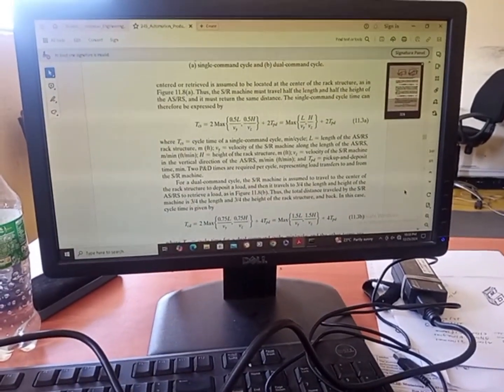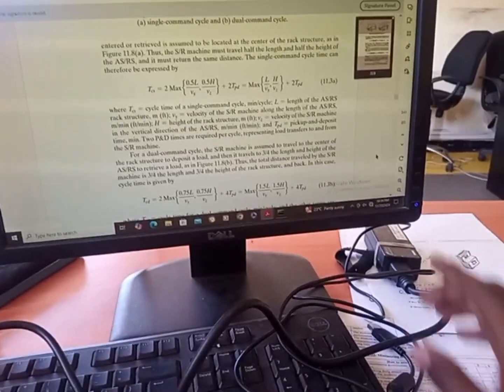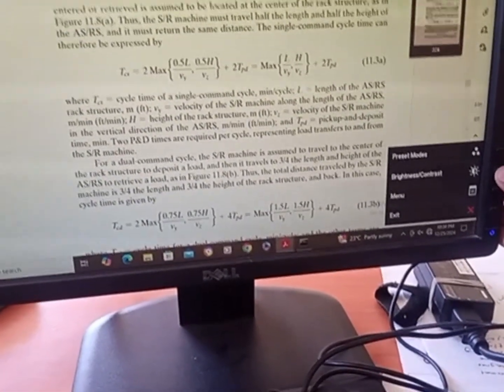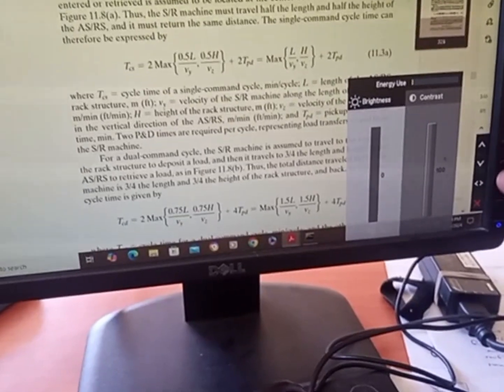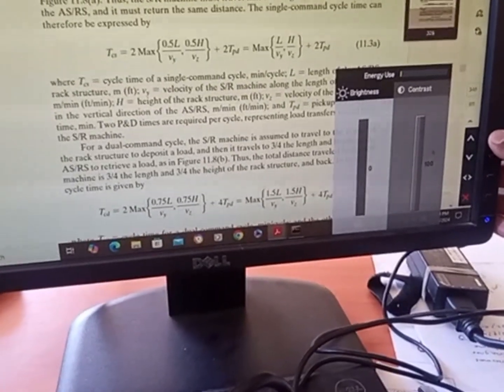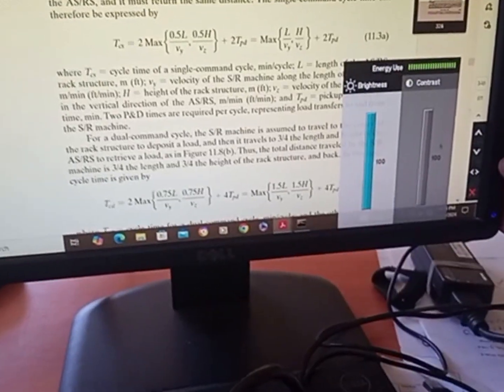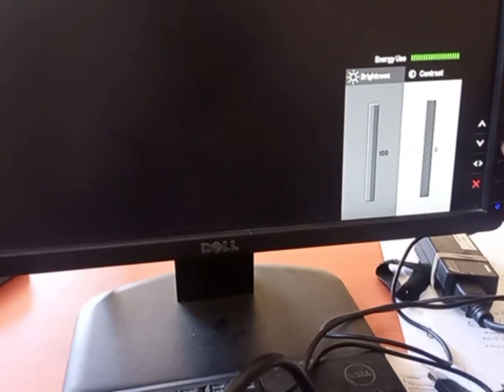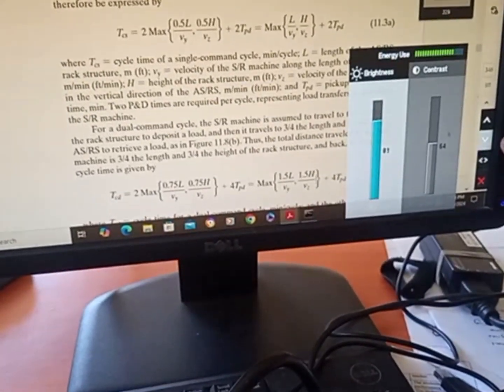Adjust Brightness on Your Dell Desktop Computer (Easy Guide)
In this video, we’ll show you how to adjust the brightness on your Dell desktop computer to make your screen more comfortable and easier to read. Whether you're working, gaming, or just browsing, the right brightness can reduce eye strain and improve your overall experience.